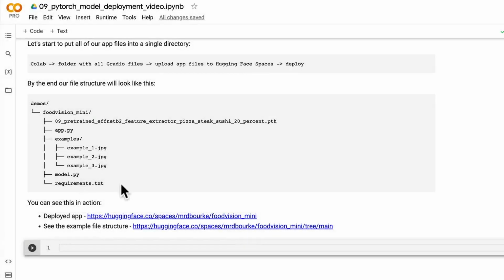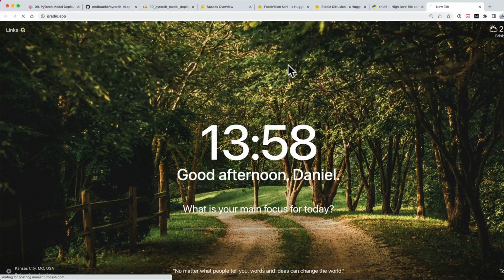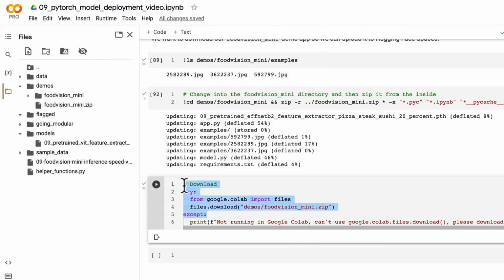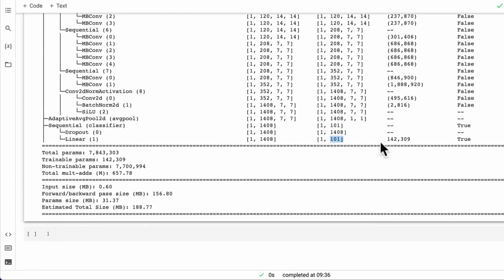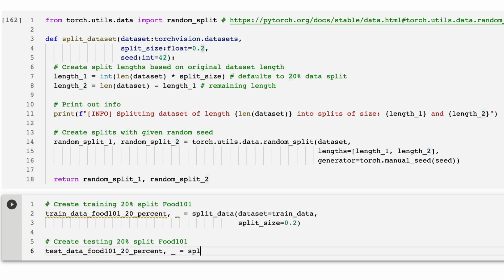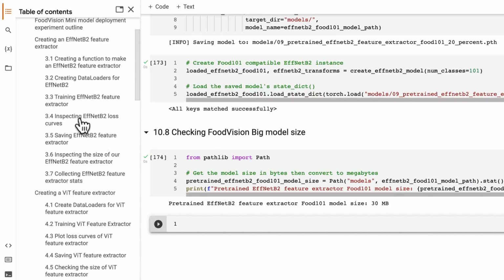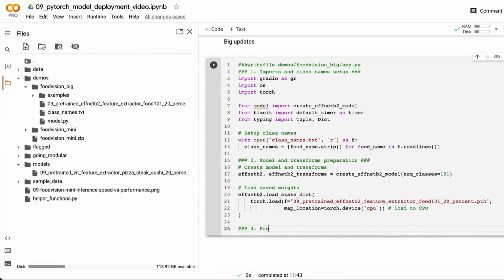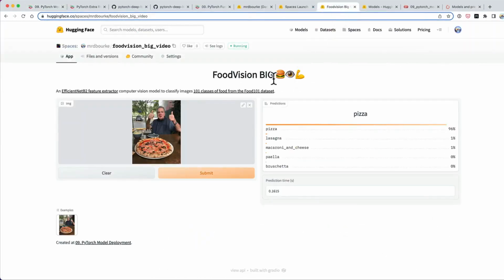PyTorch Videos combine 301 324